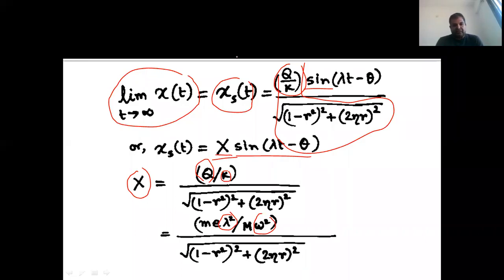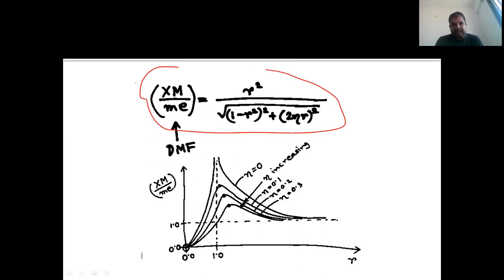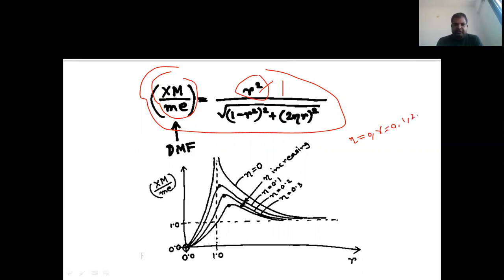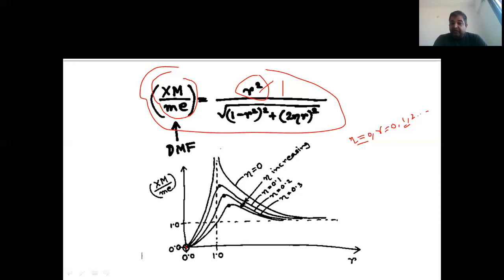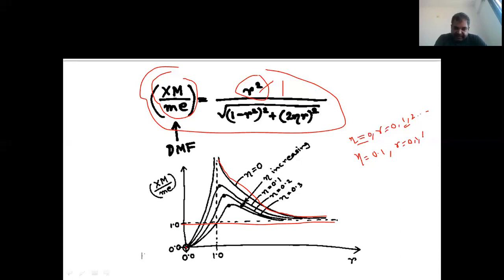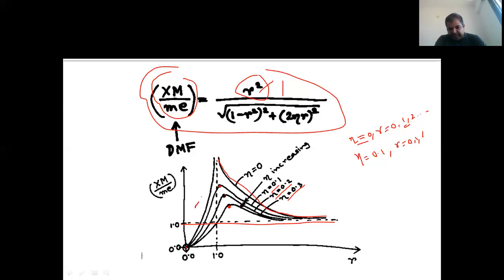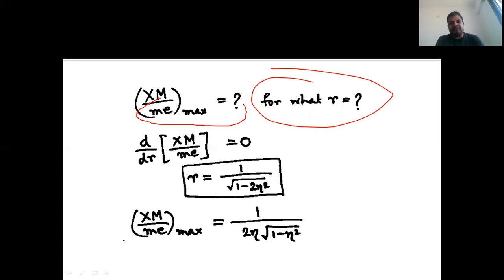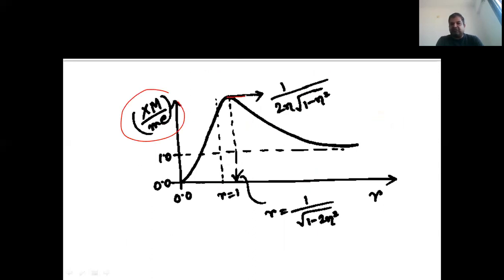SOT 4th Year TEJASKUMAR THAKER CIVIL SEM 8 EARTHQUAKE THEORY OF VIBRATION L13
It is an extension of previous lecture, giving glimps about how to construct DMF vs. frequency ration curve in case of forced vibration with rotating unbalance. Mexwell and phase angle diagram. Also its comparision with forced vibration with harmonic excitation.